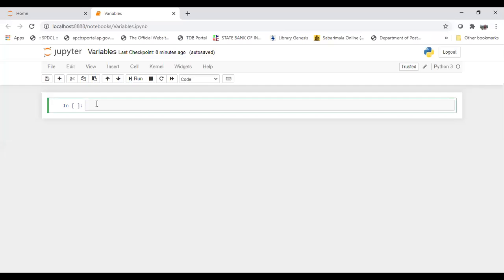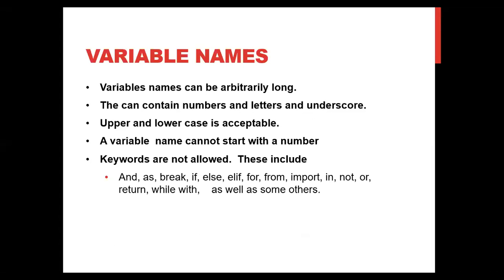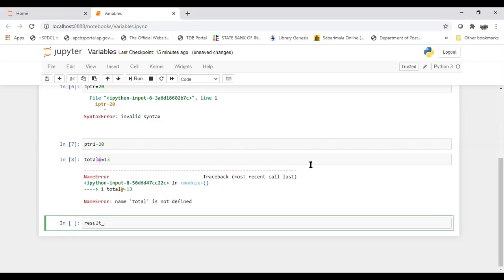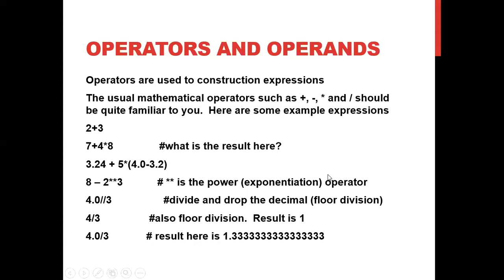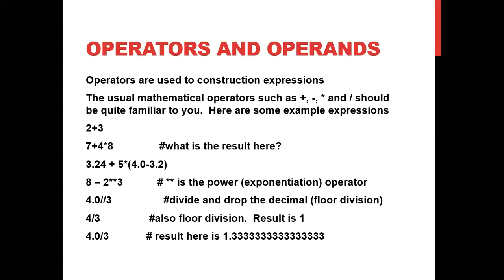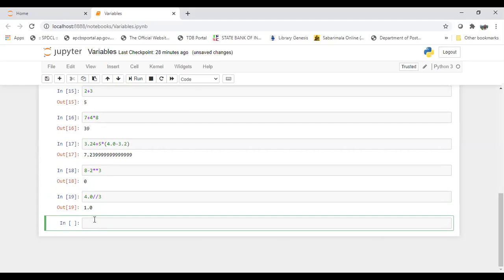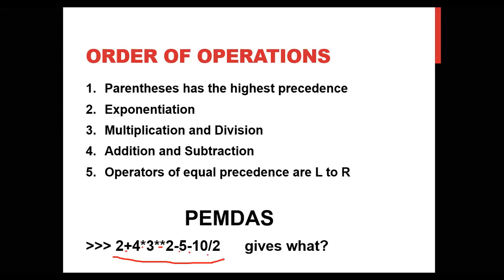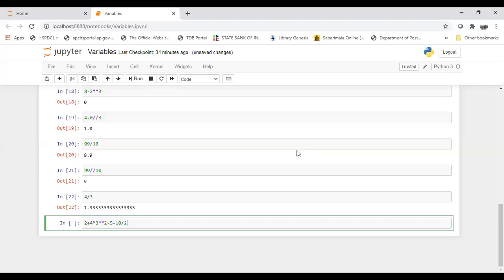EXPRESSION AND STATEMENT IN PYTHON